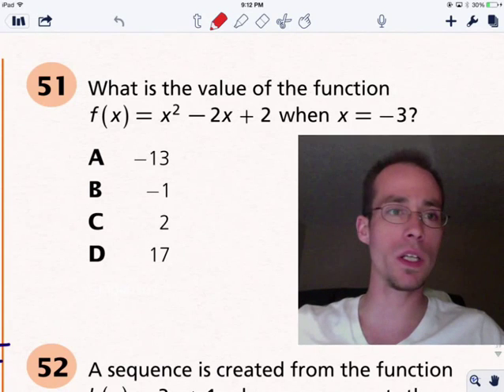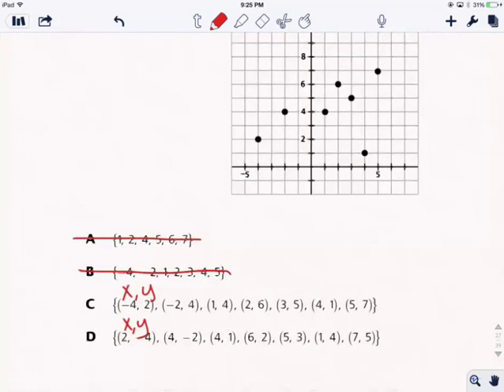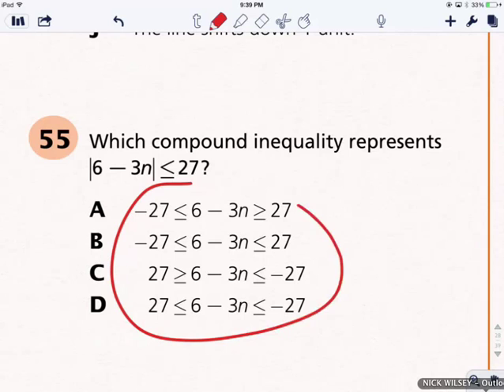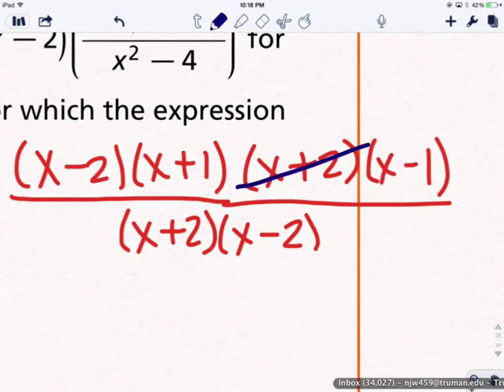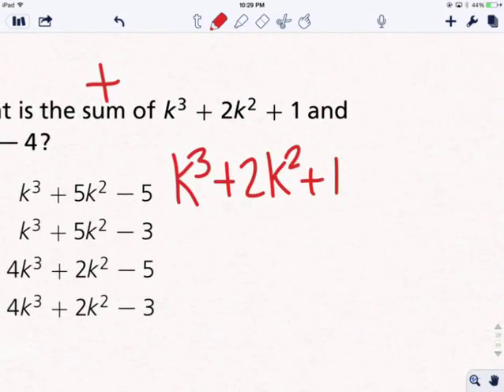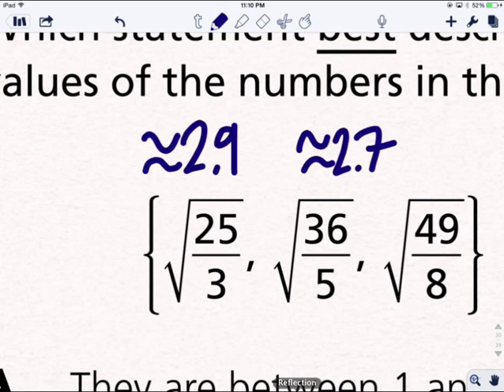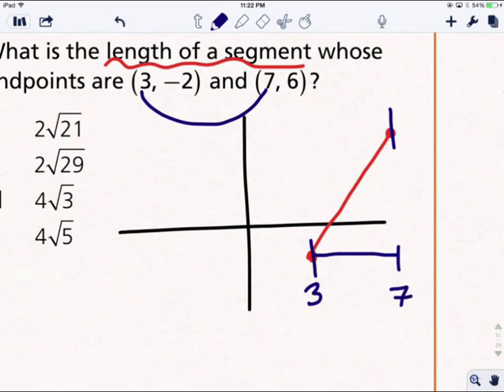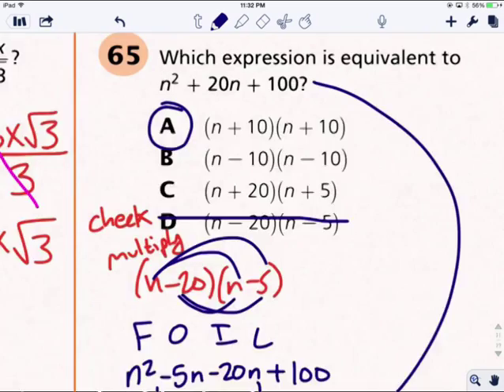Algebra 1 - Tennessee EOC practice problems 51 to 65